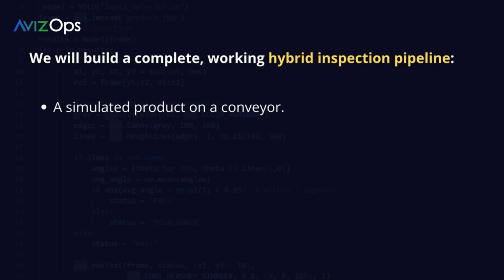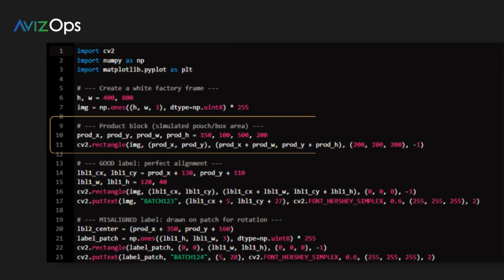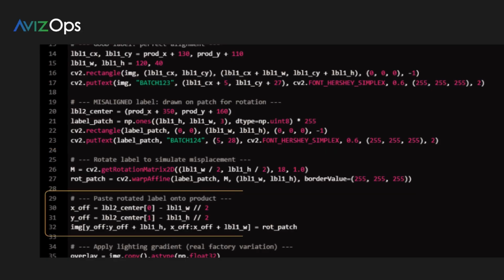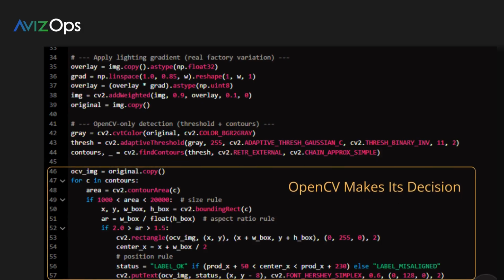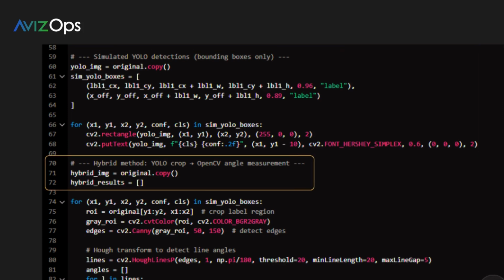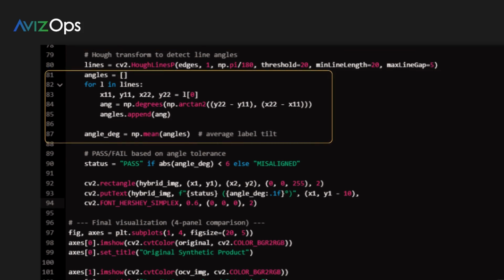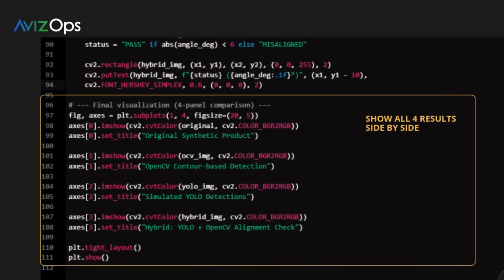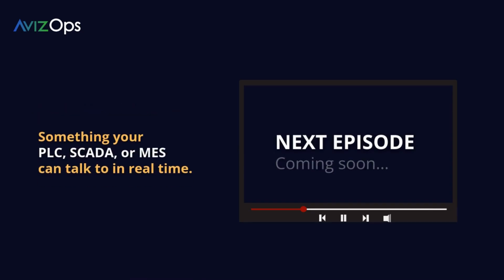Why 99% of Factories Use THIS Hybrid Trick | YOLO vs OpenCV - Code debunking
Everyone keeps arguing: "Just use YOLO" vs "OpenCV is enough".

I got tired of the nonsense, so I built the exact same inspection task 3 ways:
• Pure OpenCV (classic contour method)
• Simulated YOLO detection
• The hybrid method that real factories actually deploy in 2025

One label is perfect. One label is rotated 18° (real production nightmare).
Watch till the end to see which one completely fails… and which one never misses.

This is NOT another toy example with perfect lighting.
I added real factory lighting gradients, noise, and the same defects you see on high-speed lines.

What you’ll learn:
✅ Why pure OpenCV breaks the second something rotates
✅ Why YOLO alone can’t measure alignment angles
✅ The 10-line hybrid trick that combines the best of both worlds
✅ Full working Python code (copy-paste ready)
✅ How modern vision systems really work in automotive, pharma & FMCG

If you're a manufacturing engineer, automation integrator, or just love computer vision that actually works in the real world – this video will save you months of trial and error.

👉 Next video: Turning this into a real-time microservice your PLC/MES can call

Timestamps:
0:00 The question every factory manager asks
1:30 Building a realistic synthetic conveyor image
3:00 Adding perfect + misaligned labels
6:00 Adding real factory lighting problems
7:30 Pure OpenCV method (and why it fails)
11:00 Simulated YOLO detection
13:00 The hybrid YOLO + OpenCV magic
19:00 Side-by-side results (mind-blowing)
21:00 What real factories actually use in 2025

YOLO vs OpenCV
YOLO OpenCV hybrid
computer vision manufacturing
industrial computer vision
machine vision tutorial
label inspection system
defect detection factory
YOLOv8 manufacturing
OpenCV industrial automation
visual inspection system
pharmaceutical inspection
pouch label inspection
bottle label alignment
factory automation 2025
hybrid computer vision
YOLO for industry
OpenCV vs deep learning
real factory computer vision
manufacturing AI
vision system tutorial
python opencv tutorial
yolov8 tutorial
defect detection 2025